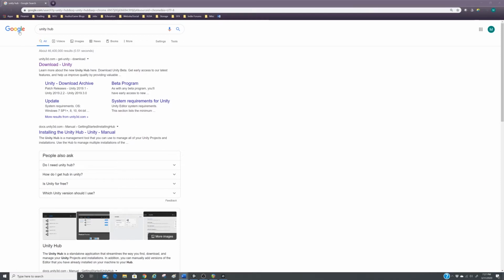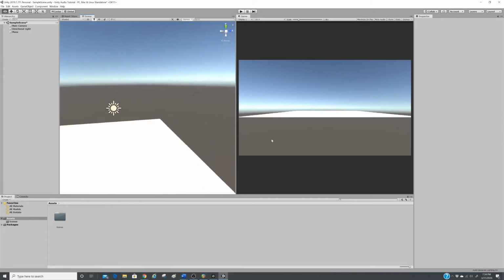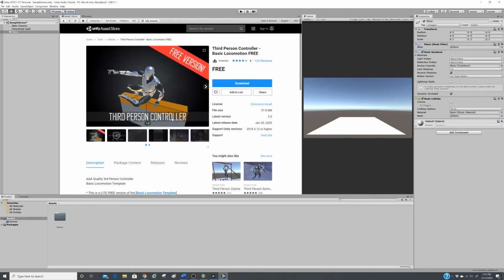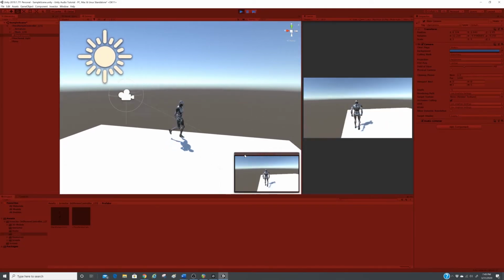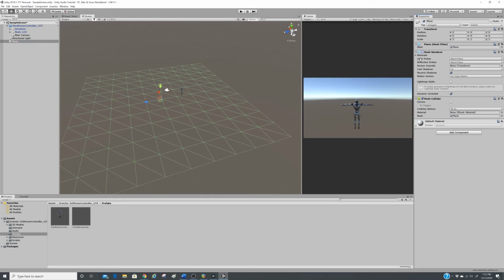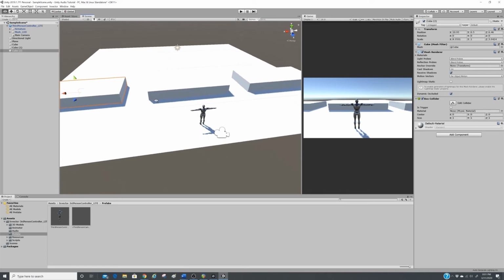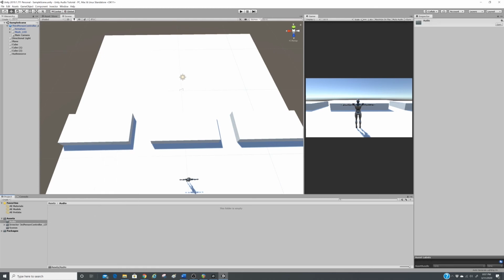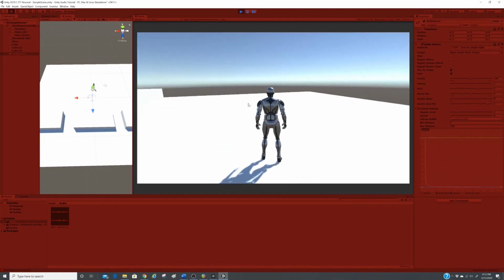01 Unity Basics Create a Project, Navigation, Make Geometry, and Import a Sound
In this series, we'll be going over the basics of the Unity game engine with a focus on implementing sound.

In this tutorial:

- learn how to navigate in Unity
- create objects and geometry
- import a character from the Asset Store
- import a sound into the game